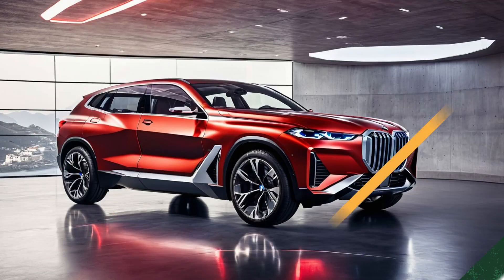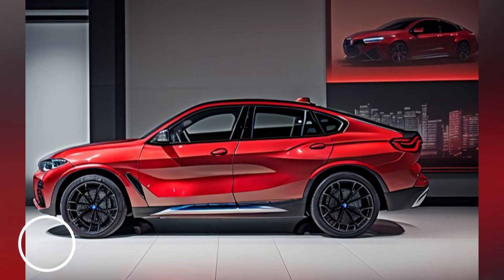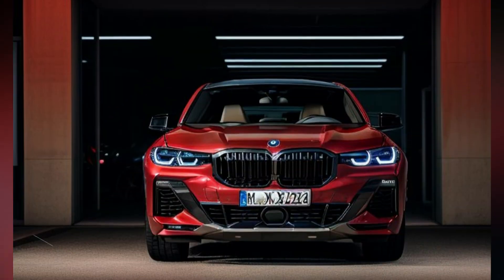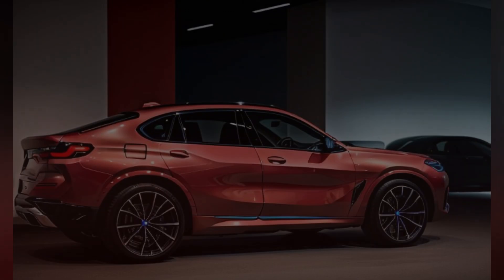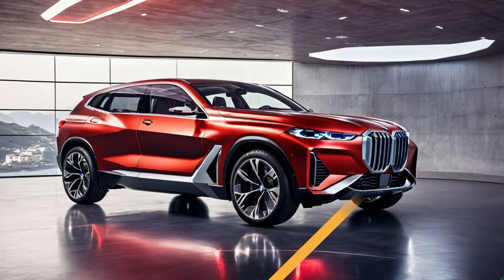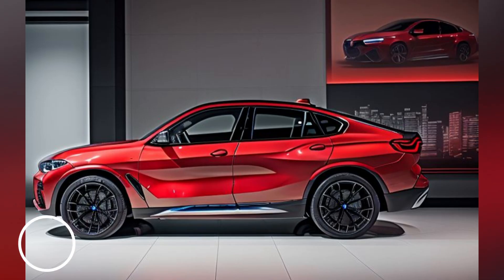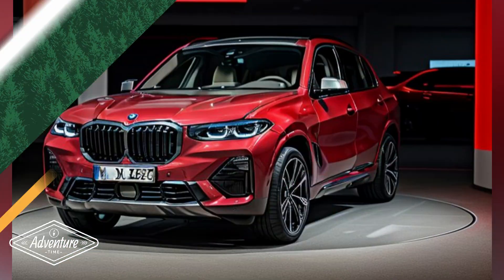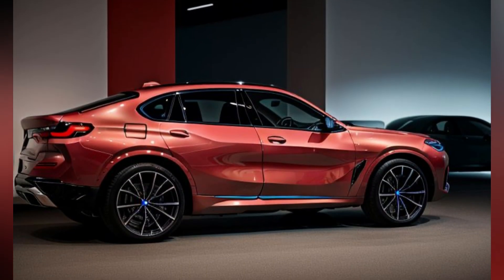2026 BMW X8M Design Breakdown: A Glimpse into the Bold and Aggressive Future of BMW SUVs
The 2026 BMW X8M is a bold statement in the world of luxury SUVs, representing a future where aggressive styling meets cutting-edge technology. This design breakdown will explore the intricacies of the X8M’s exterior and interior, highlighting how BMW has set a new benchmark in SUV aesthetics and functionality.

Exterior Design: A Bold and Aggressive Stance
Front Fascia: The X8M’s front end is immediately striking, with an enlarged kidney grille that dominates the fascia. This signature BMW element is now more prominent, featuring a glossy black finish that adds to the vehicle’s aggressive demeanor. The sleek, laser-powered headlights are seamlessly integrated into the grille, creating a cohesive and futuristic look.

Aerodynamics: The sculpted hood with pronounced character lines not only enhances the SUV’s muscular appearance but also improves aerodynamics. Large air intakes and an aerodynamic front splitter optimize airflow, reducing drag and improving high-speed stability.

Side Profile: The side profile of the X8M is characterized by sharp lines and flared wheel arches that house large, lightweight alloy wheels. The roofline slopes gently towards the rear, giving the SUV a coupe-like silhouette that enhances its sporty appeal. Gloss black trim on the side mirrors, window surrounds, and lower body panels accentuates the vehicle’s dynamic design.

Rear Design: At the rear, the X8M features a distinctive diffuser and quad exhaust tips that underscore its performance pedigree. The sleek LED taillights stretch across the width of the vehicle, connected by a black trim piece that adds visual width and stability to the design. A subtle roof spoiler enhances aerodynamics and adds a sporty touch.

Interior Design: Luxury Meets Technology
Cabin Ambiance: Inside the X8M, BMW has created a luxurious and tech-forward environment. Premium materials such as Merino leather, carbon fiber trim, and Alcantara accents are used throughout the cabin, creating an ambiance of refined sportiness. Ambient lighting with customizable colors sets the mood, whether you’re embarking on a long journey or a spirited drive.